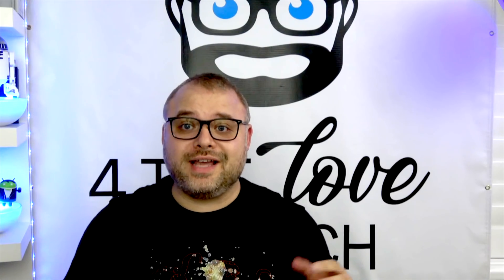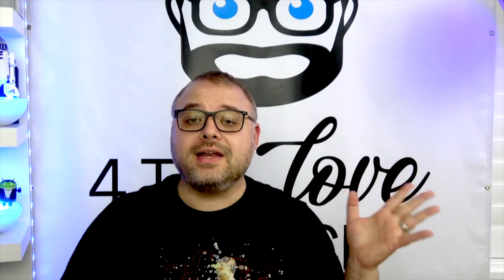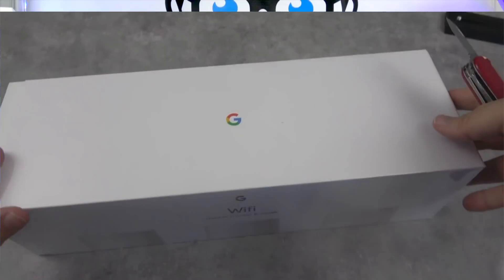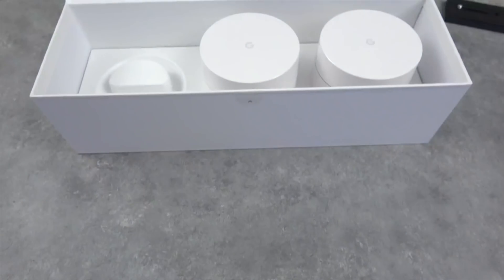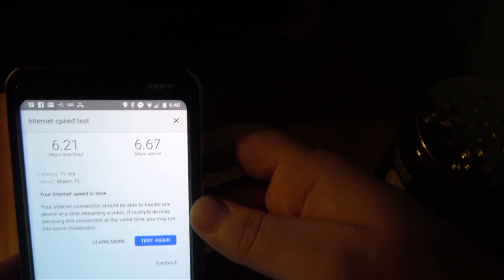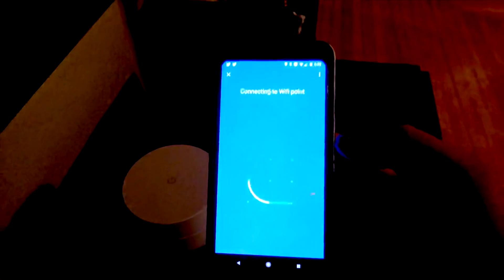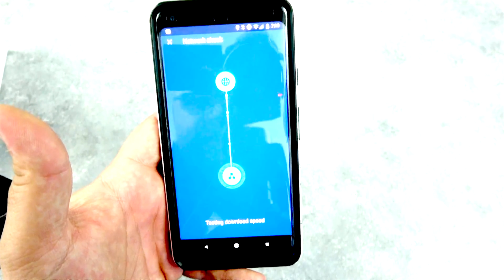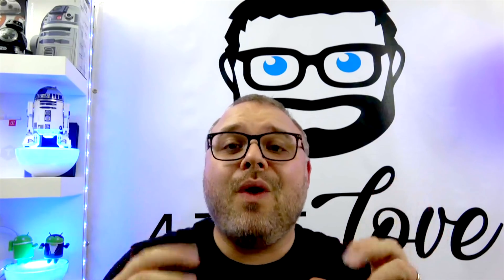Fixing your Bad Wifi with the Google Wifi & Giveaway Entries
I have been having major wifi issues since I moved into my house. The wall are all concrete and are built to stand up to a Hurricane. Since I live in Florida, its a good thing right? Well, not when you trying to get on the wifi. I have had to build 3 different wifi networks in my house just to have complete coverage. I also had all my TV hard wired so they don't need to run on wifi.

Is this Google Home Wifi the answer I have been looking for?

To Purchase the complete set up;

or to Purchase just one;

Audio Credit and Permission
Giveaway Items are shipped in the USA (excluding Hawaii and Alaska) at my expense. If you are outside the USA and you want to pay for shipping and send me a prepaid shipping label I will send to you. You have to be on the live event to claim your giveaway! You must be present at the start of the live event to check in.
I am buying all giveaways with my own cash and no help from sponsors or donations. My rules. We do things my way no discussion.